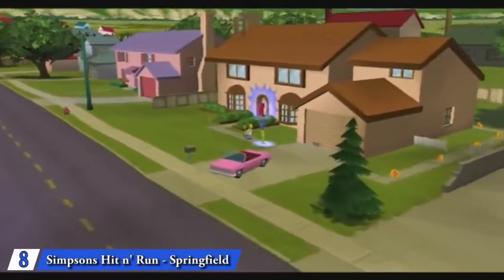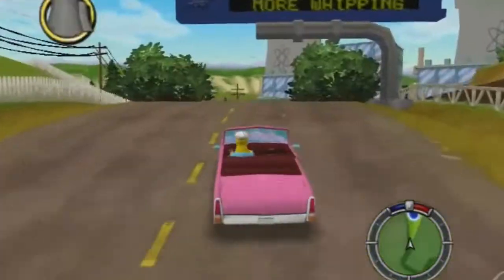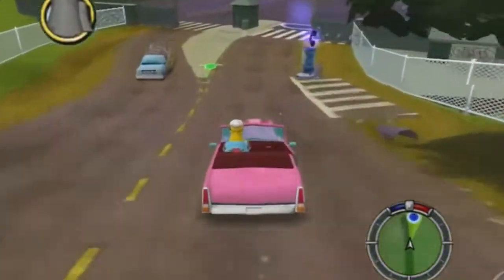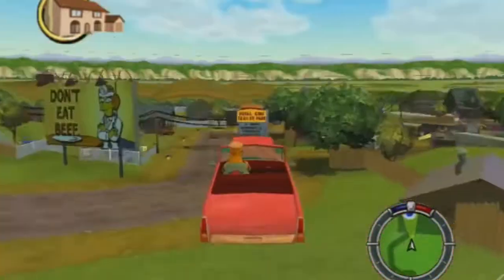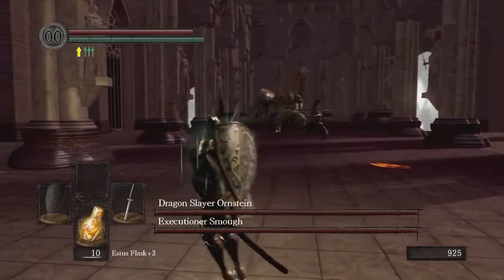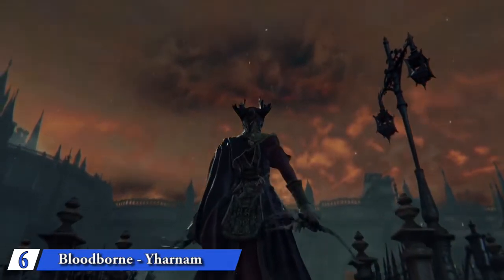Ramune's Top 10 Cities & Towns in Video Games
In today's episode I want to talk about my top 10 video game cities & towns. They are fondly remembered by a lot of gamers more so than there current homes.

For more content be sure to check out my Twitch stream